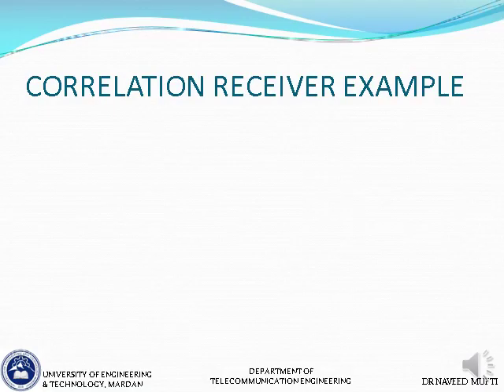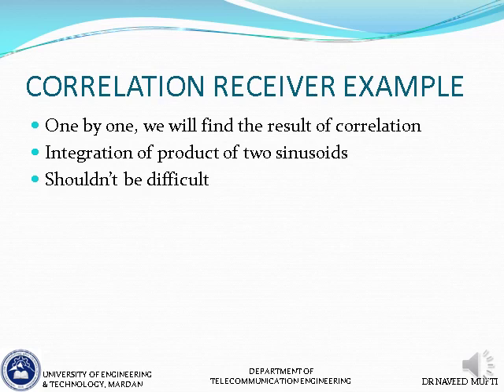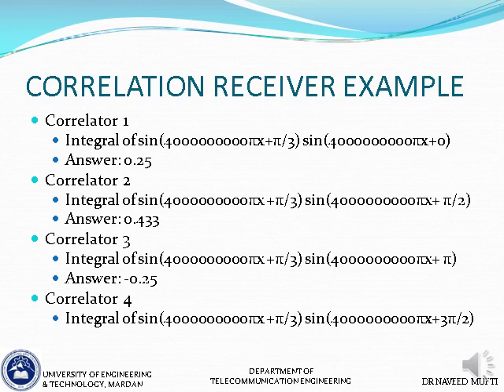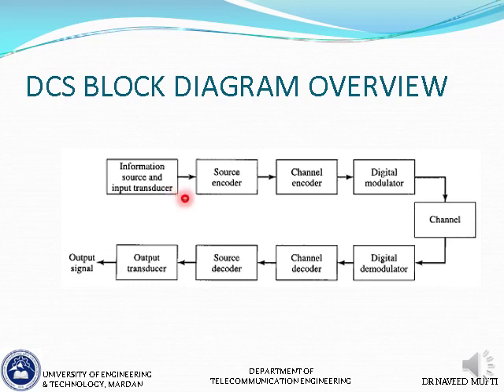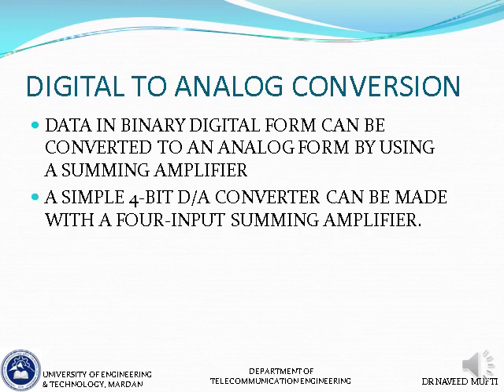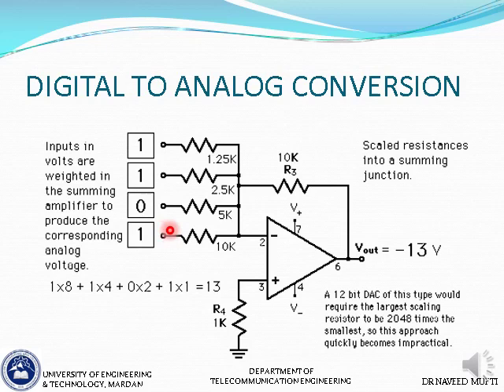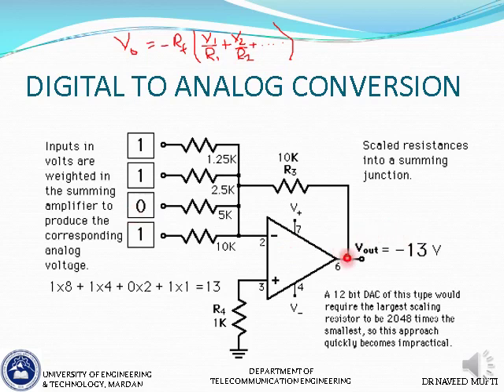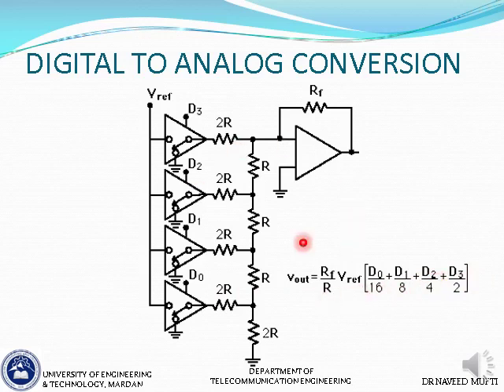Digital communication lecture 18 Correlation Receiver DAC